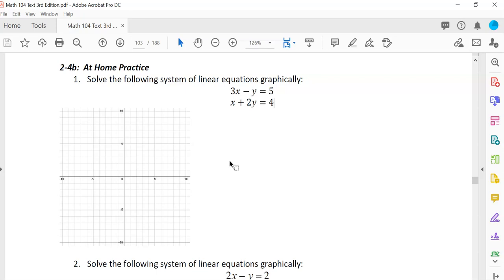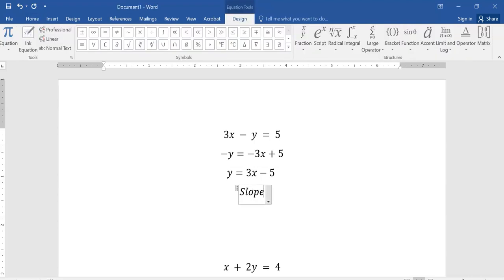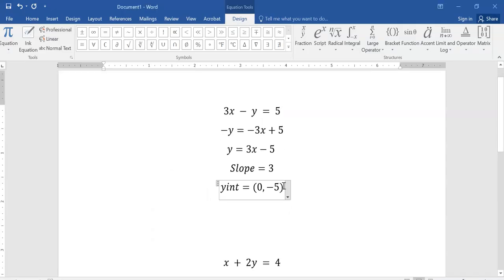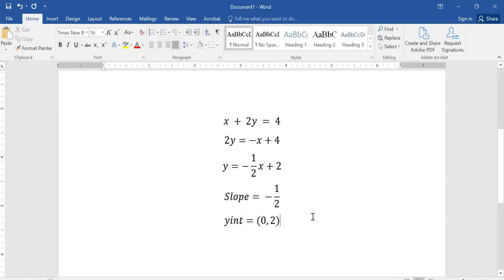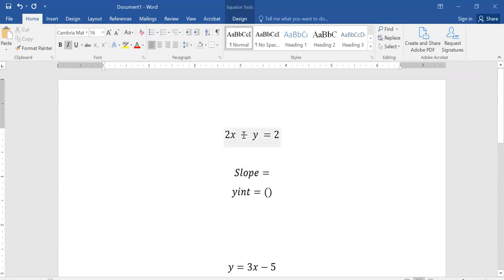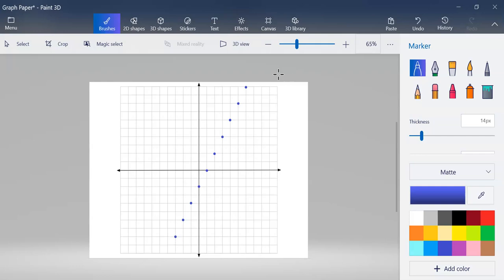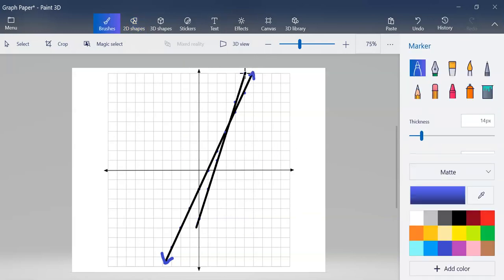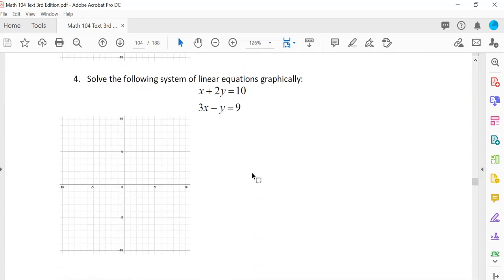Beginning Algebra 2 4b At Home Practice Problems